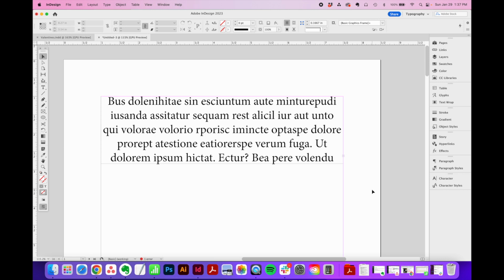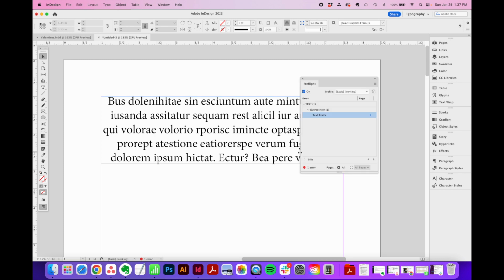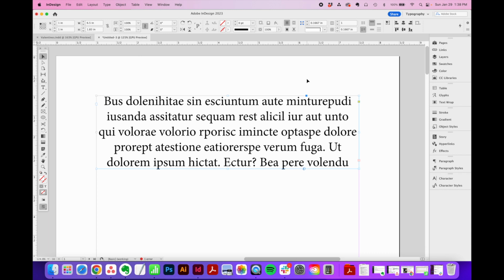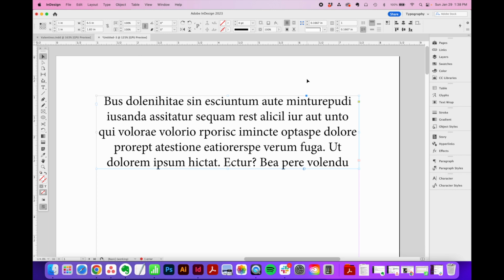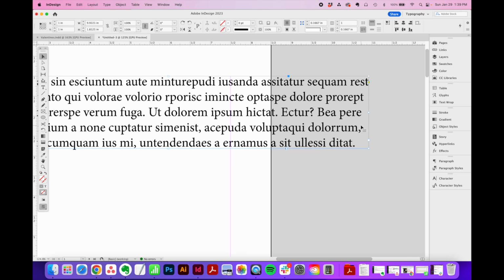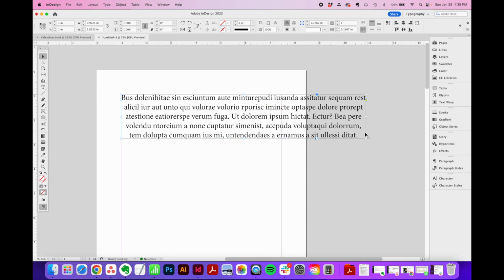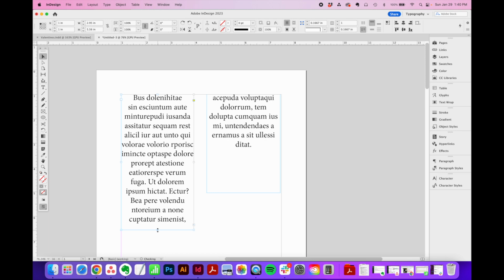What is overset text in Adobe InDesign and how to fix it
Adobe InDesign tutorial for beginners — what is overset text in Adobe InDesign and how to fix it (aka get rid of that pesky red plus sign on your text box!). This InDesign tutorial is best for beginners who are just starting out learning InDesign.

To download the free Adobe InDesign Cliff Notes PDF shown as an example in this video,